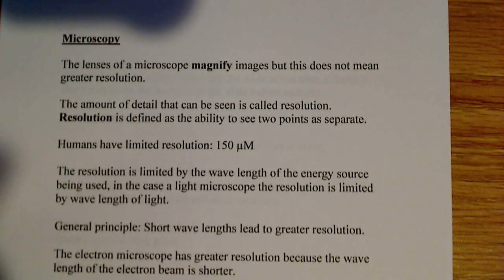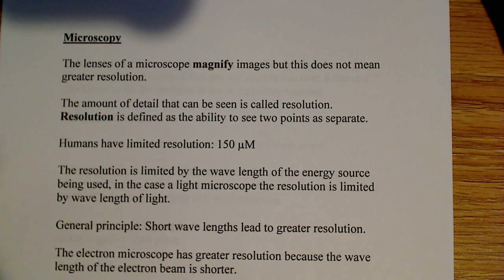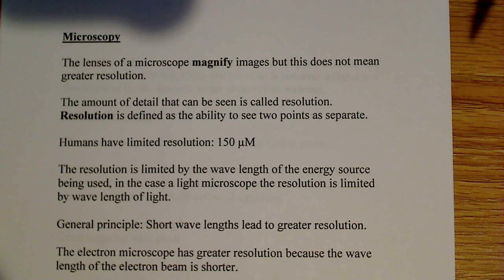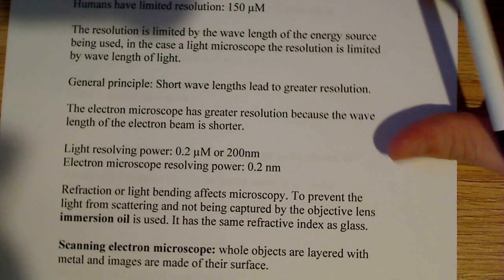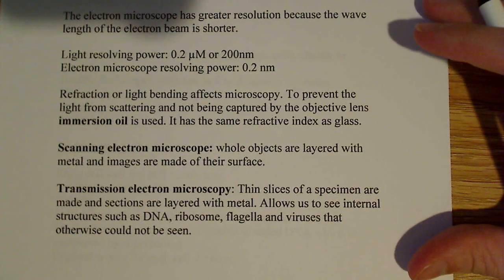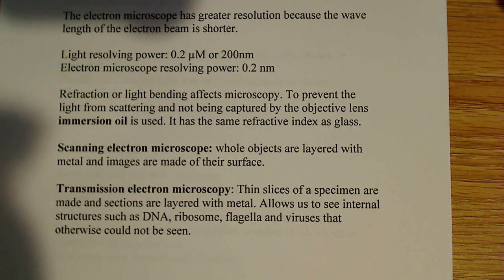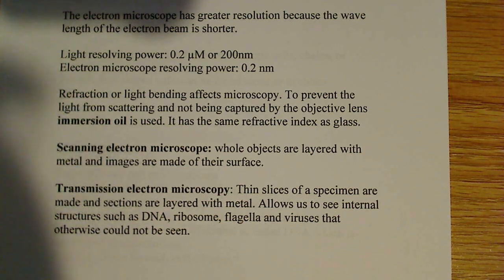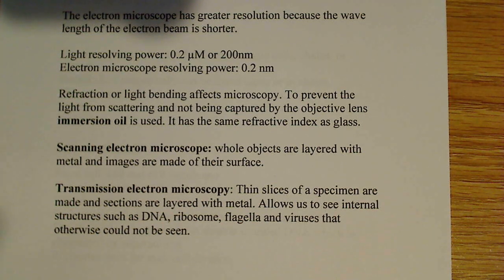Microscopy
In this video I go over the basic principles and light microscopes and electron microscopes including when they are used and why.